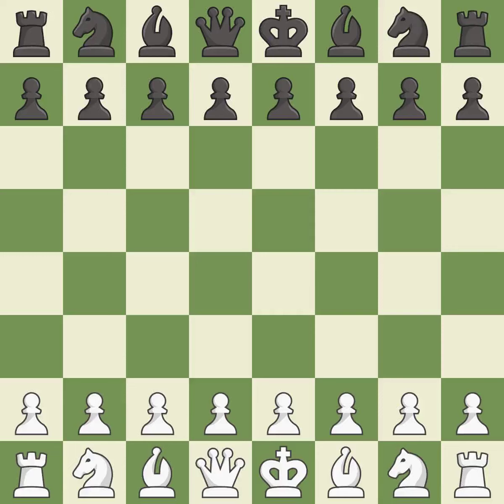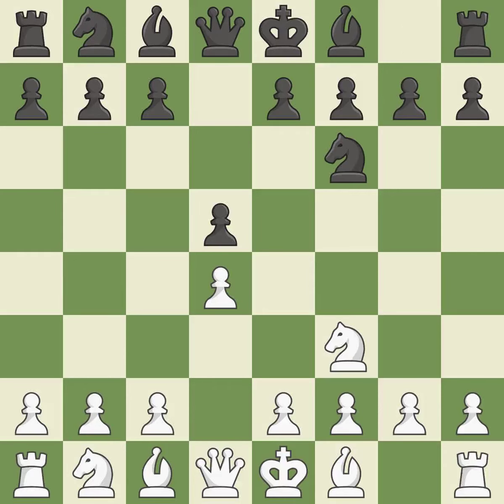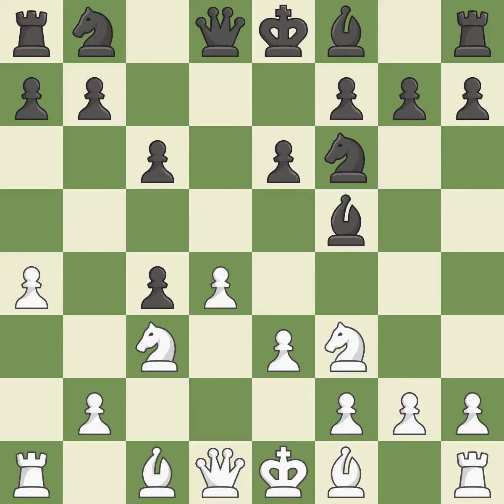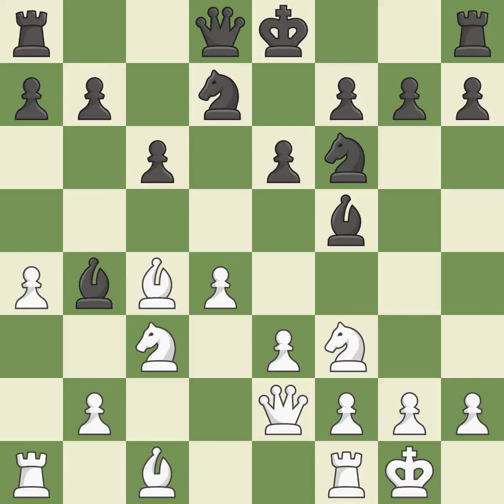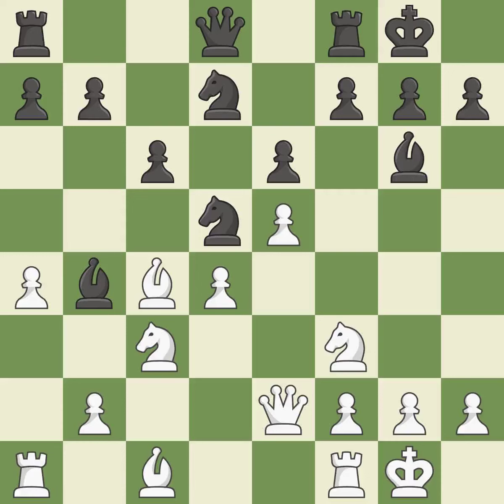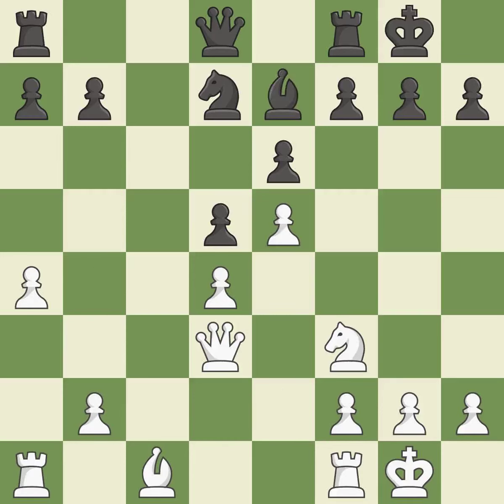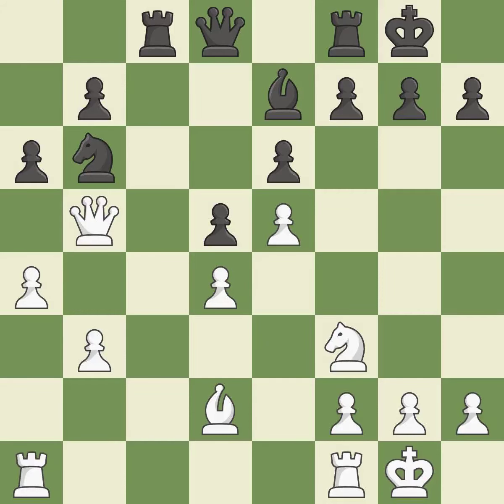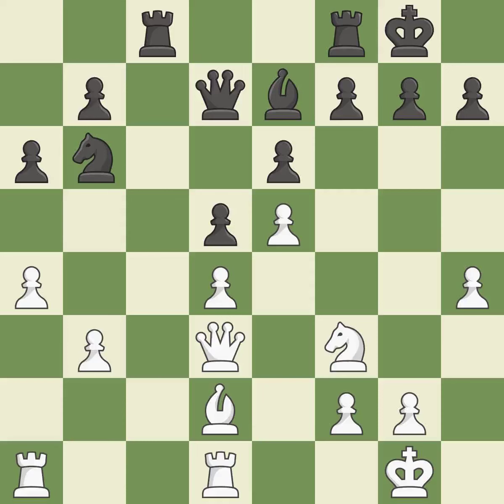White Harika, D., Black Molchanova, T.,Slav Defense: Modern, Alapin Variation, Czech, Classical Sys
Slav Defense: Modern, Alapin Variation, Czech, Classical System, 6...e6 7.Bxc4, Event TCh-RUS w, Site Dagomys RUS, Date 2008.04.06, Round 5, White Harika, D., Black Molchanova, T., Result 1/2-1/2, ECO D19, WhiteElo 2461, BlackElo 2359, PlyCount 42, EventDate 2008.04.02